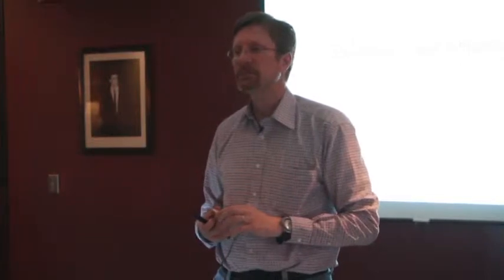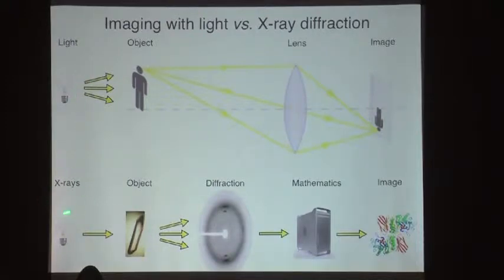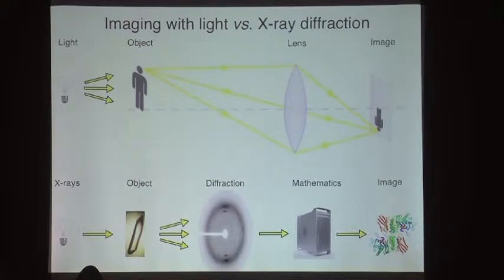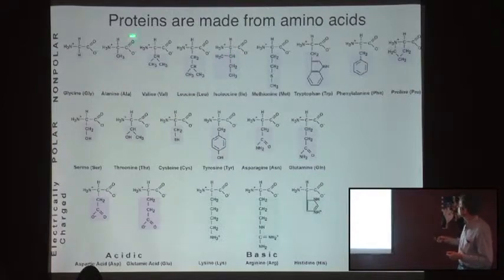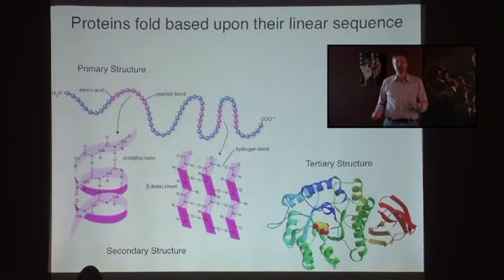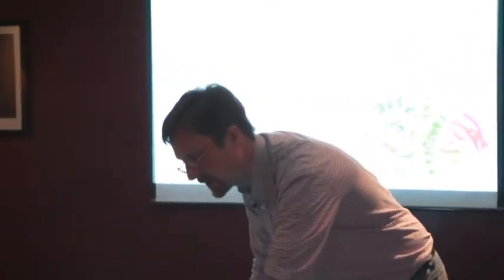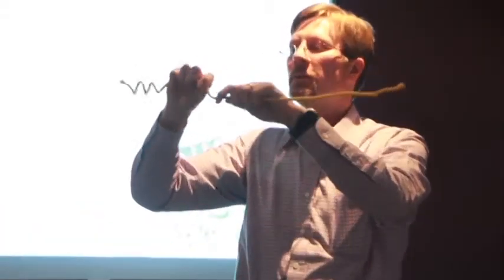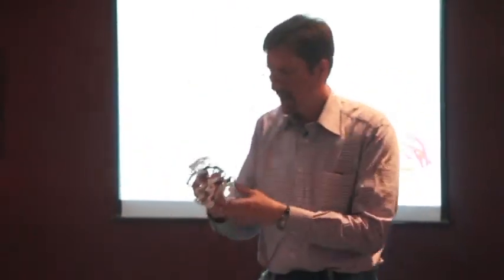SciTech Cafe presents: Can we cure the common cold? (Part 2 of 4)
Professor Scott Garman from the Department of Biochemistry and Molecular Biology at UMass Amherst shares his cutting-edge research on drug development and conducts diffraction experiments with lasers right before our eyes!